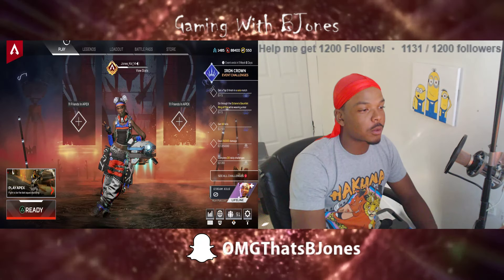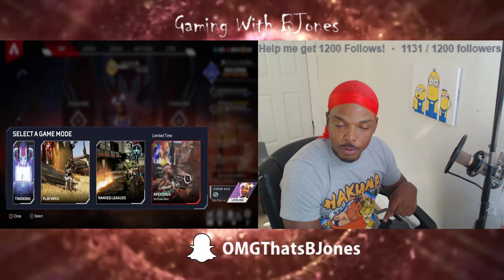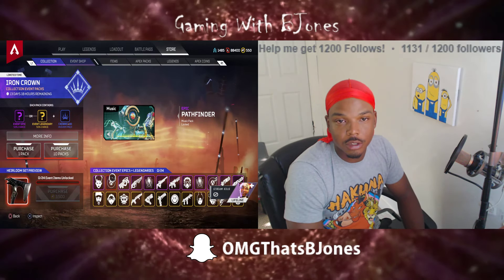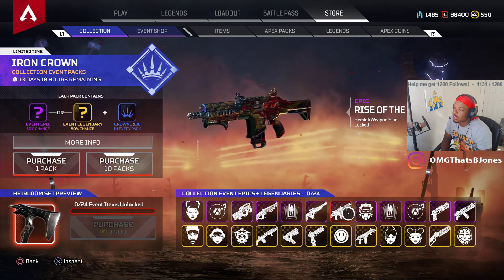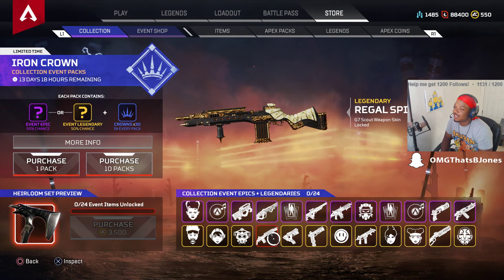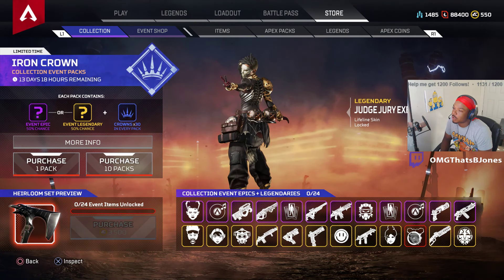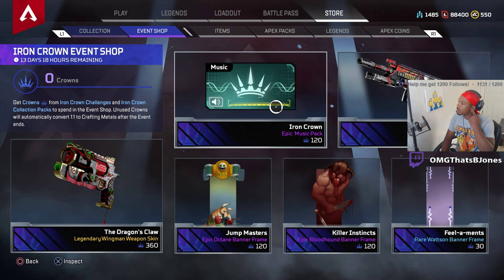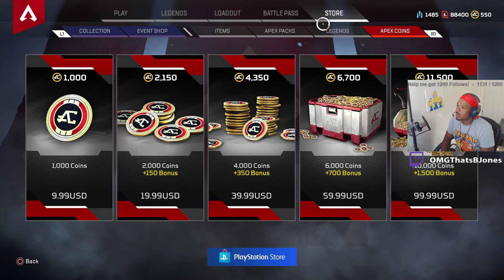APEX LEGENDS NEW IRON CROWN EVENT + ITEMS & MORE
In This Video i Am Covering And Going Over The Iron Crown Event, And Looking At All The Items That Come With It.